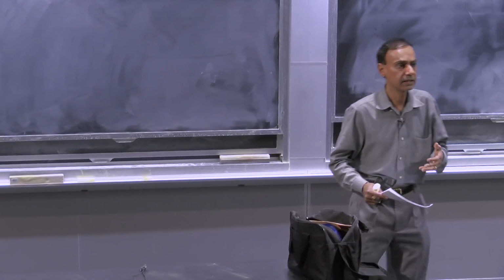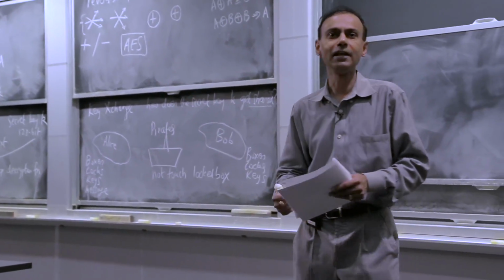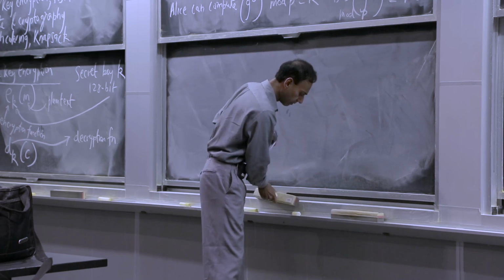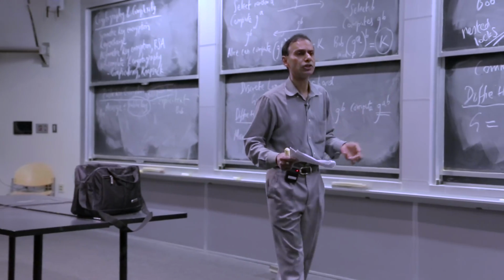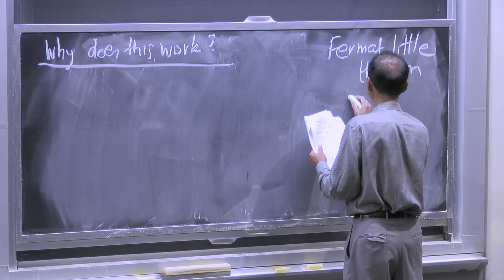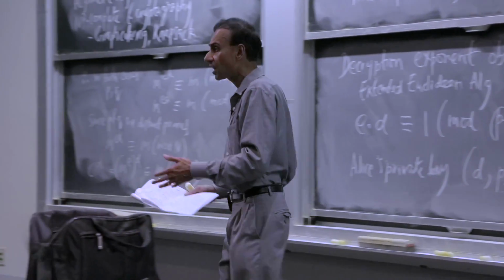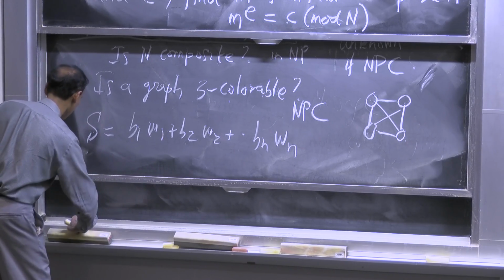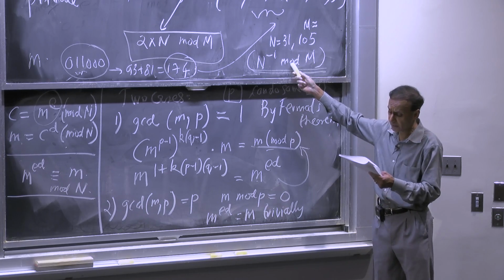22. Cryptography: Encryption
Instructor: Srinivas Devadas

In this lecture, Professor Devadas continues with cryptography, introducing encryption methods.